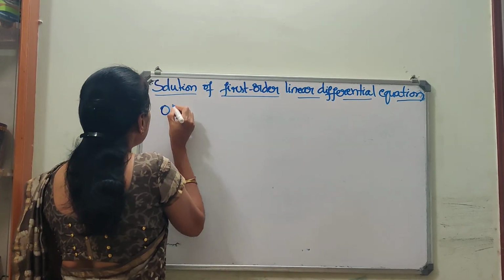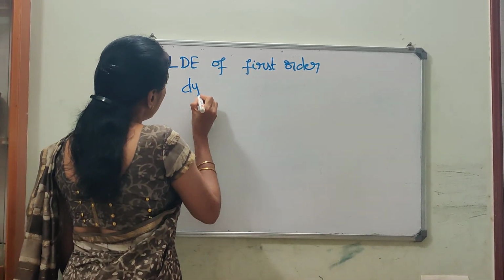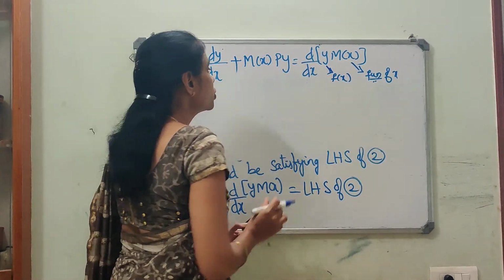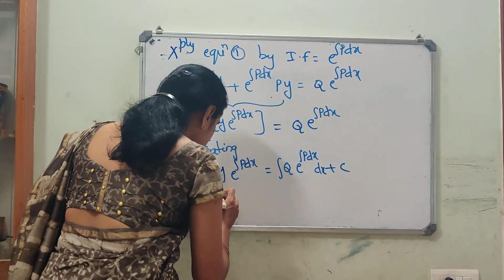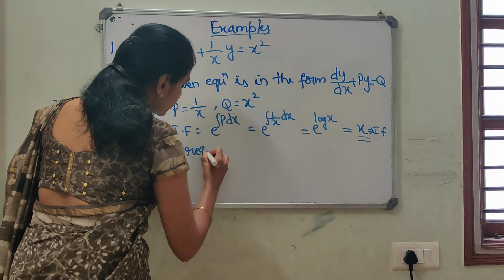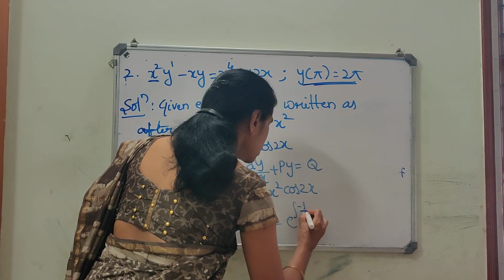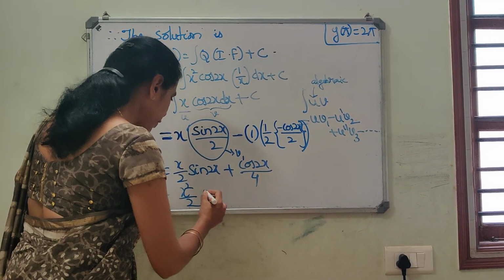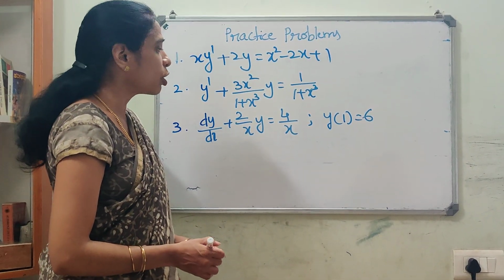Solution of first order LDE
Definition, Method of Solution, Algorithm, Examples and Practice problems